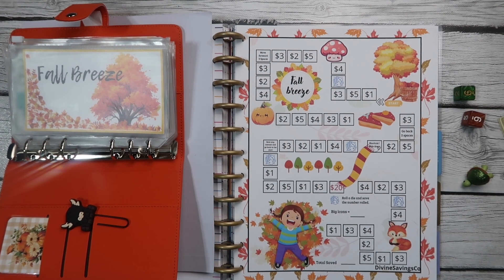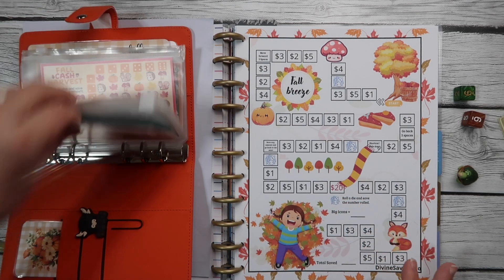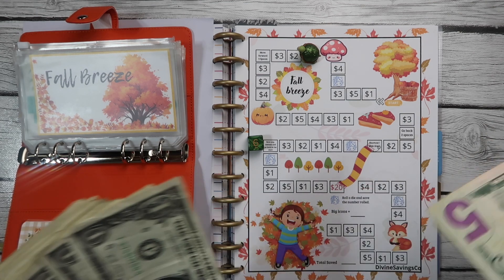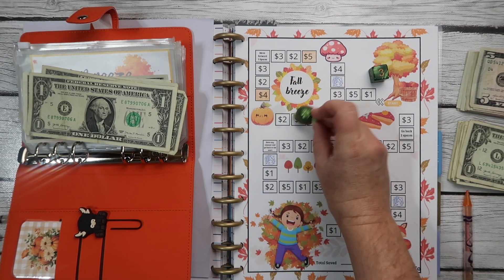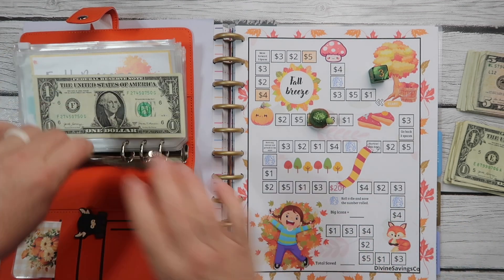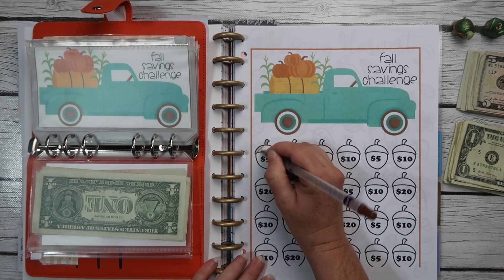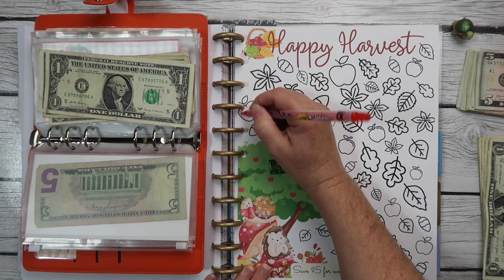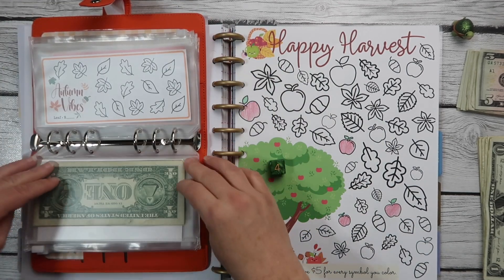New Fall Savings Binder!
Hey Friends!!! Thank you so much for coming back to hang out and welcome if you’re new!

Challenges from:
Fall Breeze: @DivineSavingsCo
Fall Truck: @lisagratefulme
Happy Harvest: @2SisterBees
Fall Cash Harvest
Fall Roll and Save: @budgeting4me_1
Sunflower Scratch off
Fall Bear Sticker Challenge: @lizandless

Here are links to some of the things I’m working on
Mom Blog

Links to products:
A6 binders
Box that hold my 100 envelopes
Cash divider
Apple iPad Air Gen 5
Apple Pencil Gen 2

If you’re looking for a new Scentsy rep, I’d love to help you!